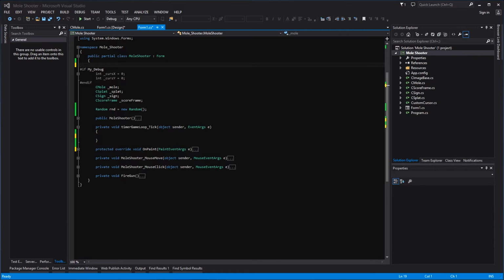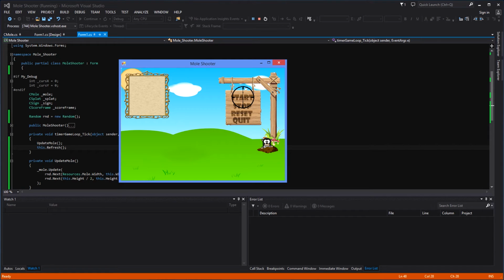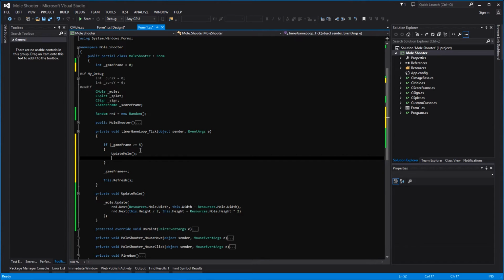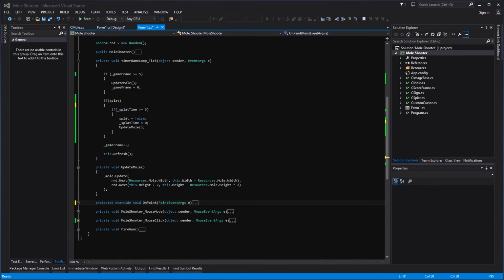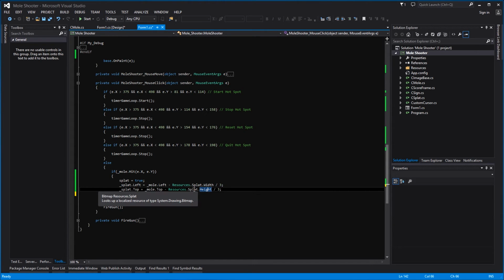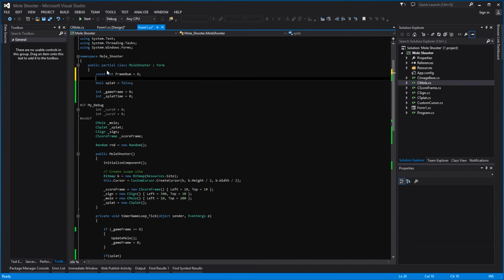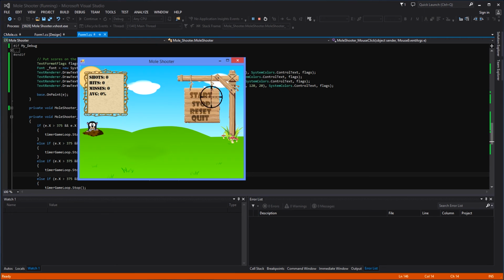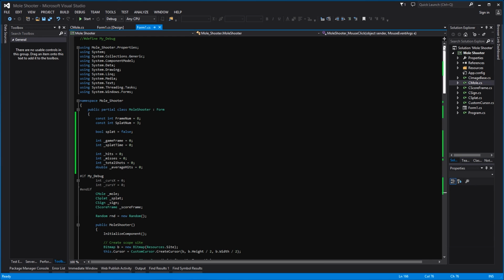Game Programming Tutorial | C# | GDI+ | Mole Shooter - Part 6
Important Note Regarding Flickering: Remember to enable double buffering under the 'Design' section of the main forms properties panel. This will help to prevent image flicker. Sorry for not bringing it up in the videos :(

Mole Shooter Game Programming Tutorial

Hi guys,

Here is part 6 - The final part of my Mole Shooter game programming series.

Today we cover mole animation, hit detection and score upkeep.